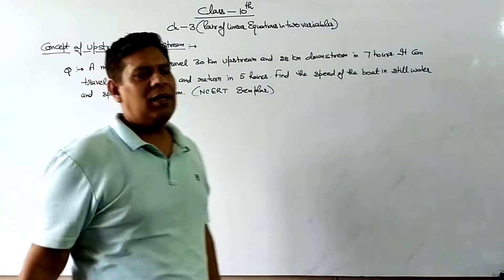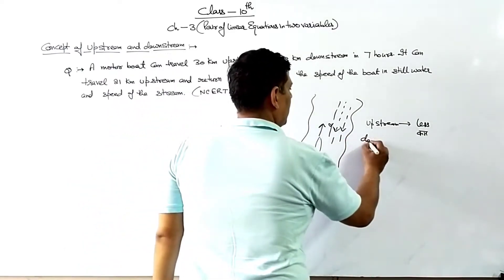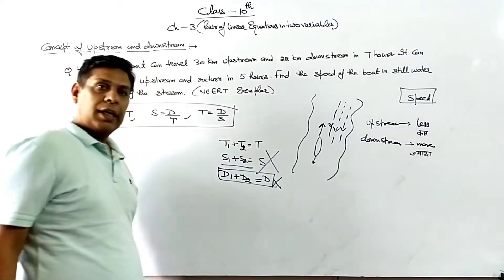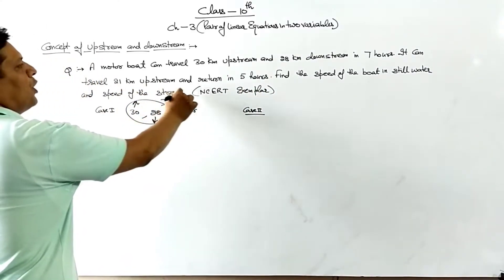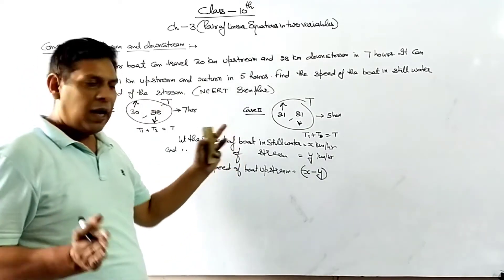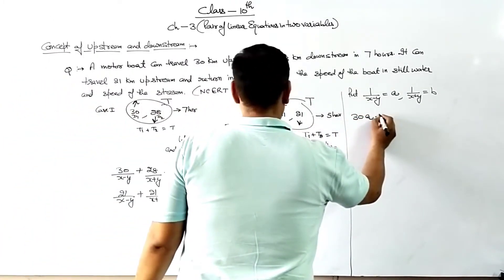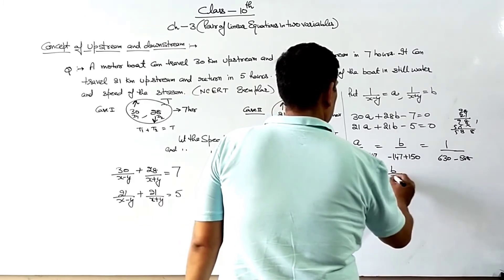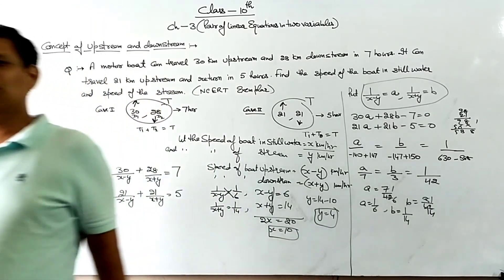Class 10th Chapter 3 Concept of Upstream and Downstream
in this video I have taught you about the concept of upstream and downstream of chapter 3 class 10th for CBSE.